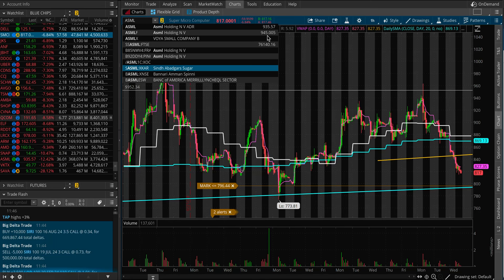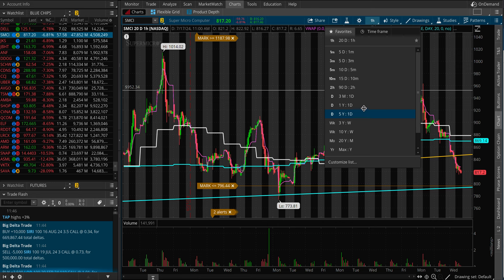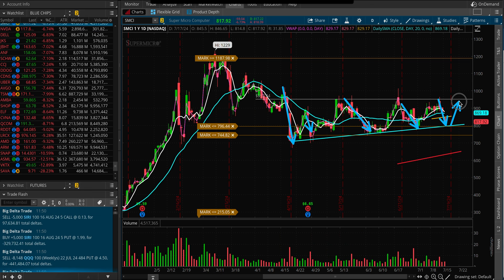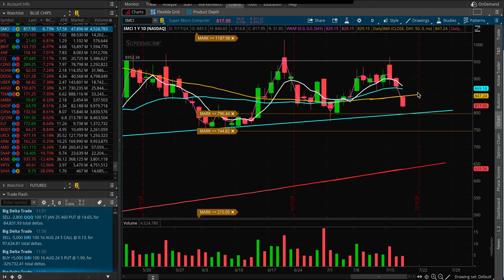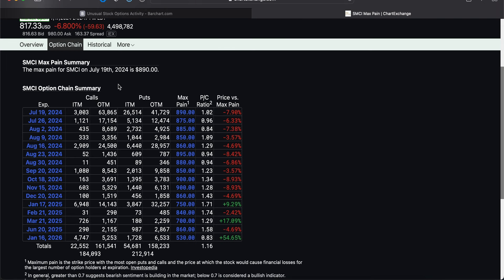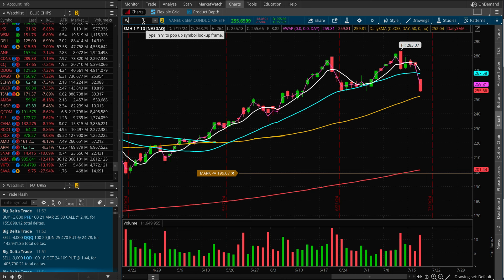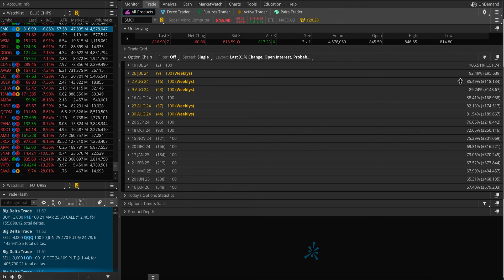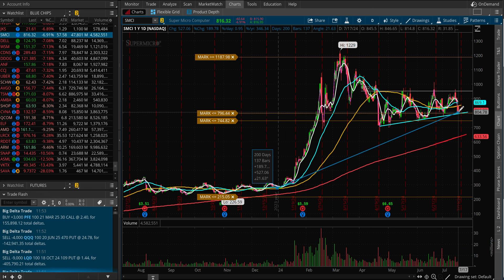SMCI Super Microcomputer Stock Analysis, Range Bound Or Lower?!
SMCI Super microcomputer Stock Analysis Price Levels to Watch

smci stock technical analysis